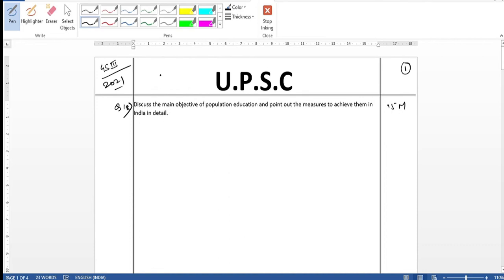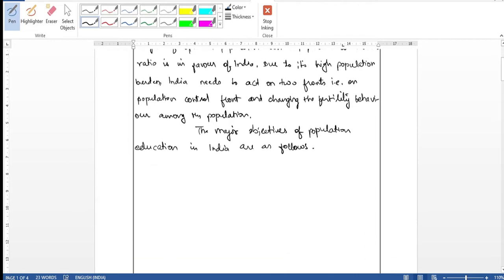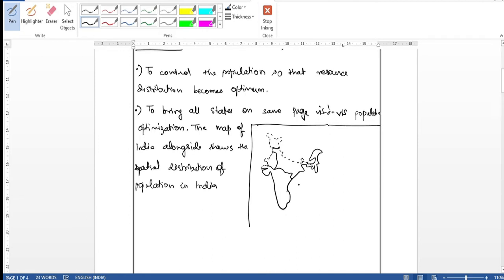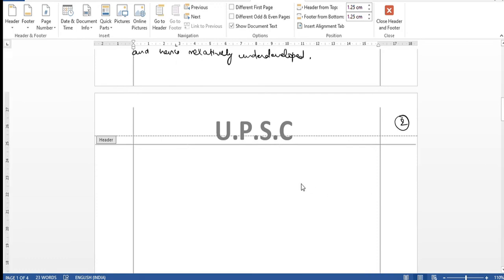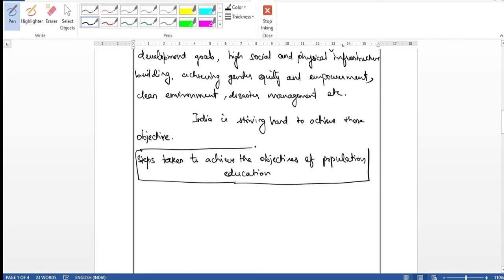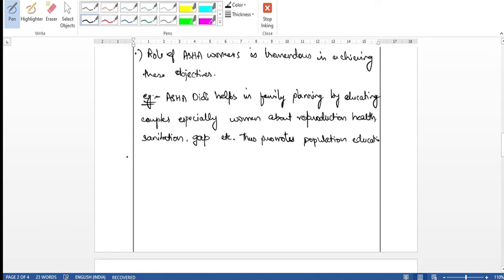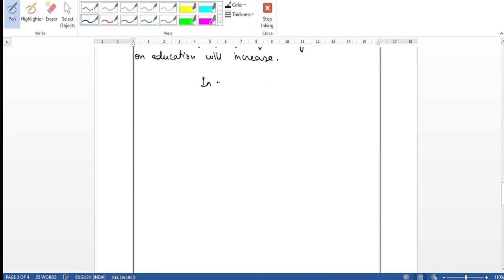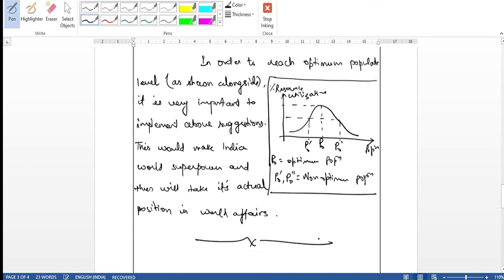UPSC CSE MAIN 2022 ANSWER WRITING PRACTICE|| COVER GS PAPERS PYQ BY DAILY ANSWER WRITING || DAY 9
UPSC MAINS GS PYQ not only helps to understand the demand of questions but also helps to gain advantage by preparing for such questions which may seem tricky in exam hall.

TOPIC - EDUCATION
YEAR - 2021
PAPER - GS3
MARKS - 15
Q. Discuss the major objectives of population education and point out measures to achieve them in India in detail.

ADVICE -
Stick to the word limit and keep the answer limited to three pages with word limit of about 250 words. Answer all the sub questions asked and don't ignore the secondary keyword.

Topics covered -
Population education,
Digital literacy,
ICT,
Earn while you learn scheme,
education system in India,
education and skill development,
reforms needed in education sector
Prof Amartya Sen model,
primary education,
primary health care,